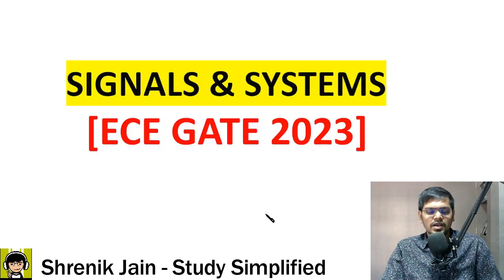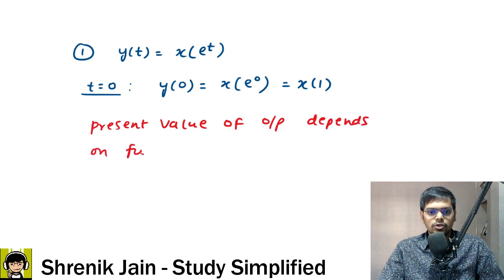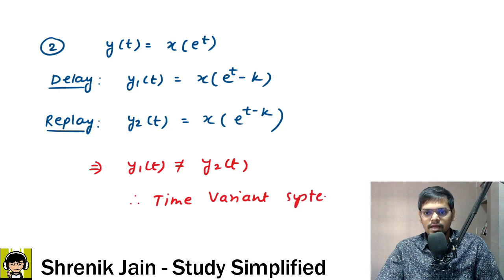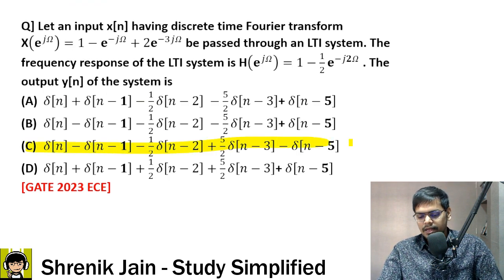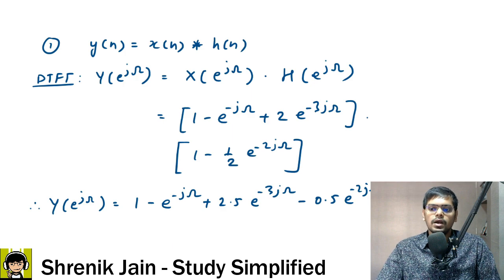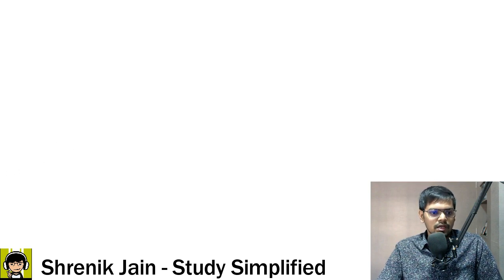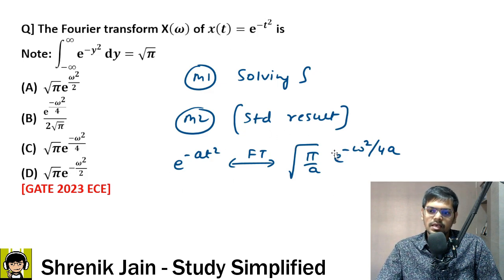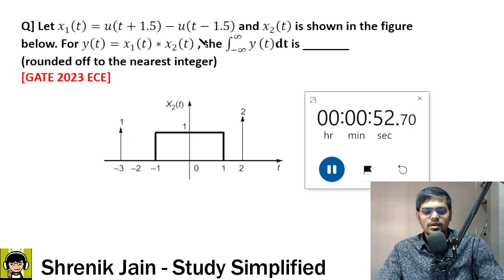GATE 2023 Solution with TRICKS | ECE | Signals & Systems | Electronics and Communication Engineering